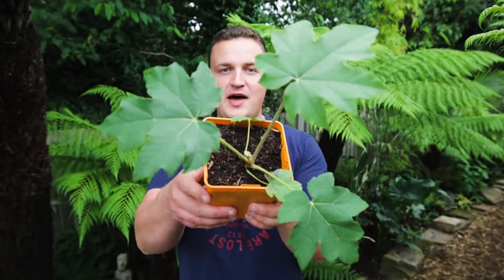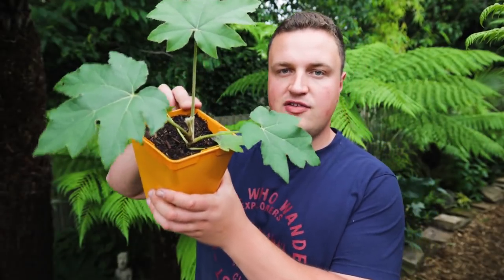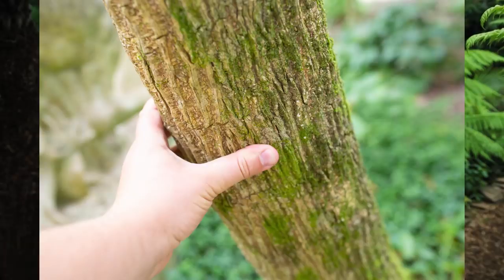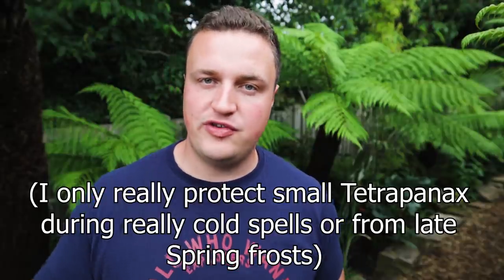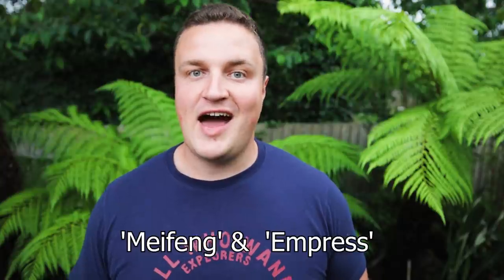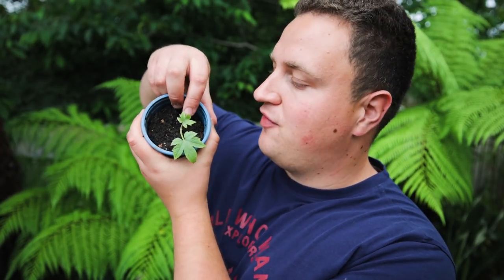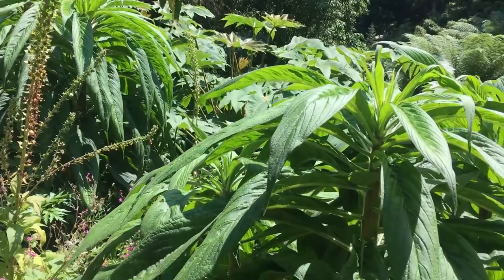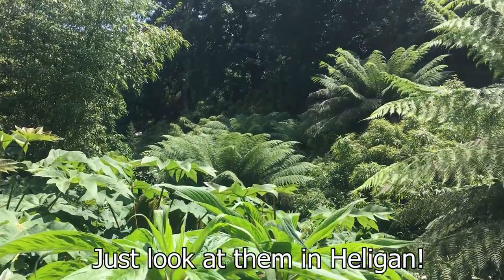Giant T-Rex Plants! Growing Tetrapanax papyrifer 'Rex' in your Tropical Garden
Today's video is all about growing one of the coolest and most visually impressive hardy plants with big architectural leaves and fast growth perfect for your UK tropical and jungle style garden - Tetrapanax papyrifer 'Rex', the Chinese Rice-Paper tree. These awesome 'T-Rex' plants are an amazing addition to any garden and make a fantastic specimen plant over a few short years. I look at planting size, growth rate, watering and feeding tips and winter care / protection plus the best spot to plant yours to take full advantage of the giant leaves and reduce it's potential suckering / pup habit. Personally I grow a few different varieties currently including the 'standard' papyrifer, 'Rex' and 'Steroidal Giant'.

In colder areas, these plants can potentially die back to ground level then reshoot from the roots but for most of the UK these are a hardy, if deciduous plant. These are amazing foliage plants, like a giant Fatsia Japonica or Ricinus - with huge divided leaves nearly as big as a Gunnera but held up on a sturdy stem - definitely a fantastic tropical look plant choice for your garden! I didn't mention it in the video, but the dust from under the leaves can cause minor throat irritation when disturbed so try not to breathe it in when you're working around the plant. I've put links to the fertilisers and plant feeds I use plus the Tetrapanax Growers Facebok group below:

FB group - great for ID purposes and finding out if you Tetrapanax is one of the special forms "Di-Su-Shan" "Empress", "Meifeng" "Rex" or "Steroidal Giant" - or even just the common Papyrifer which is still an impressive plant

Budget Liquid Seaweed Fertiliser (Great for a lot of 'tropical' style plants)
Another brand with good reviews I've used in the past:
20kg Chicken Manure Pellets, a great 'slow release' fertiliser for massive summer growth!
Tomato feed, perfect for Cannas etc:
Vitax 6X Fertiliser, I use this alongside or instead of the above to boost the growth of big leaved plants like Tetrapanax, bananas etc.

0:00 Intro
0:25 Growing Tetrapanax for giant leaves and tropical effect!
2:20 Tetrapanax forms - is yours a Rex?
3:43 Tetrapanax Buying and Planting Tips
4:22 Young Tetrapanax Winter Care
5:19 Tetrapanax Hardiness and Winter Protection
6:17 Tetrapanax Forms and Growth Rate
7:35 Tetrapanax Suckering Habit
8:36 How much space does Tetrapanax take up?
9:29 - Tetrapanax Sun / Shade Requirements
10:21 Tetrapanax Soil, Watering and Feeding Care Requirements

If you've enjoyed my content and would like to say thanks for the price of a coffee then please head over to my Ko-fi, any kind donations would be appreciated and put towards creating more exciting content (or treats for Max if you wish!)

Thanks,

George